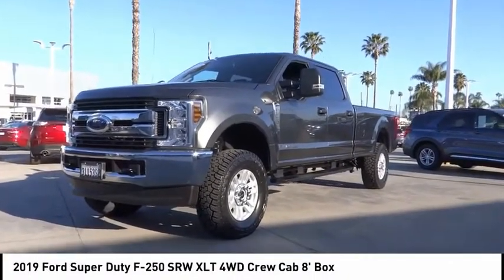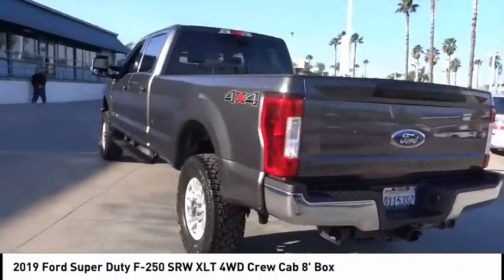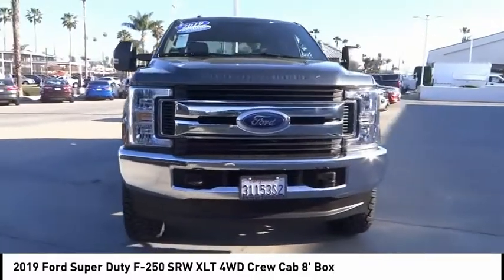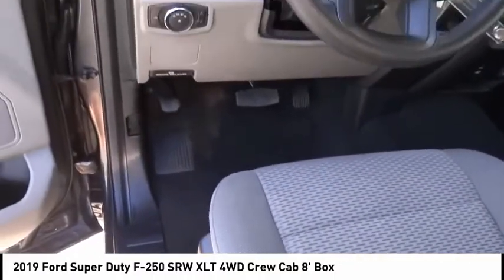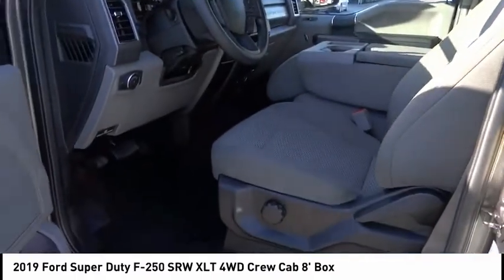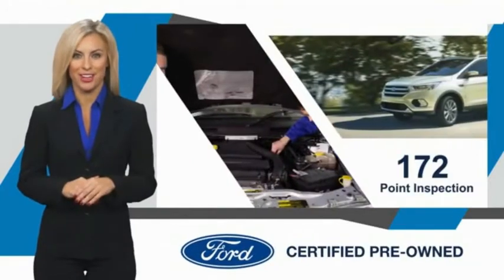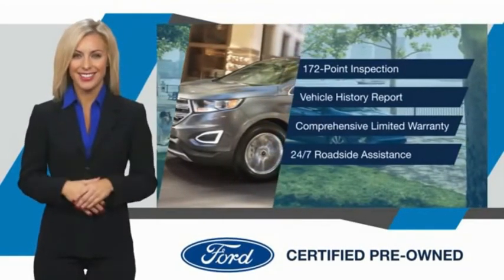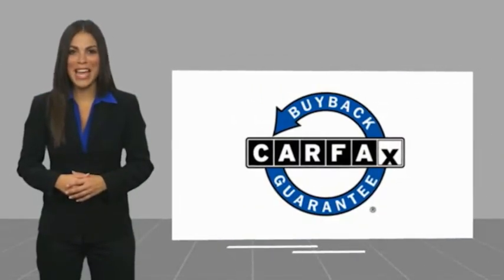2019 Ford Super Duty F-250 SRW RIVERSIDE,TEMECULA,SAN BERNARDINO,MORENO VALLEY,FONTANA 333033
2019 Ford Super Duty F-250 SRW XLT 4WD Crew Cab 8' Box

Fritts Ford
8000 Auto Drive

FRITTS FORD, PROUDLY SERVING RIVERSIDE, TEMECULA, SAN BERNARDINO, MORENO VALLEY, FONTANA, AND SURROUNDING CALIFORNIA LOCATIONS. THIS MAGNETIC METALLIC 2019 Ford SUPER DUTY F-250 SRW IS EQUIPPED WITH A ENGINE; 6.7L 4V OHV POWER STROKE V8 TURBO DIESEL B20, AUTOMATIC TRANSMISSION, AND RECEIVES AN ESTIMATED . CONTACT FRITTS FORD TO SCHEDULE A TEST DRIVE AND TAKE THIS 2019 Ford SUPER DUTY F-250 SRW HOME TODAY, OR VISIT OUR SHOWROOM CONVENIENTLY LOCATED AT 8000 AUTO DR. RIVERSIDE, CA 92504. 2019 Ford SUPER DUTY F-250 SRW XLT 4WD Crew Cab 8' Box Stock #: 333033 | VIN: 1FT7W2BT0KEE65884 | 2019 Ford Super Duty F-250 SRW XLT 4WD Crew Cab 8' Box Fritts Ford